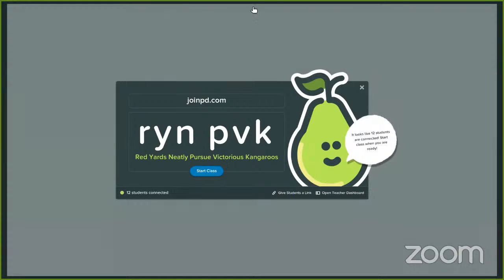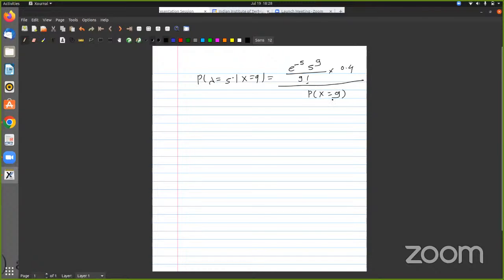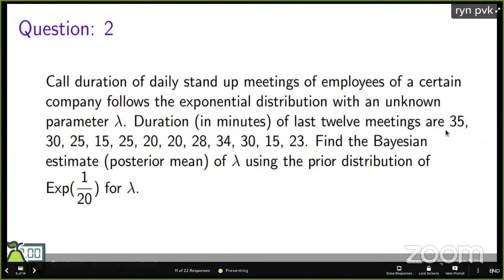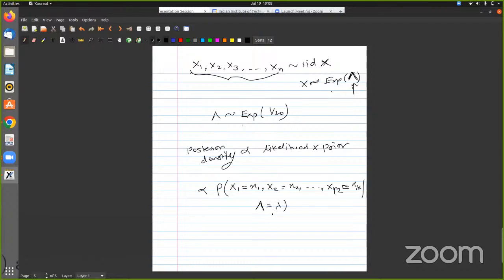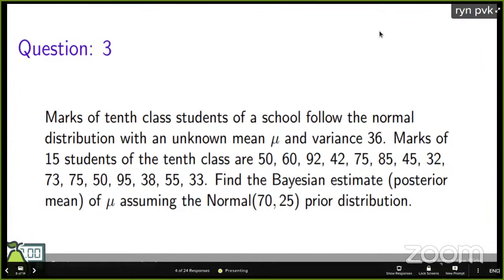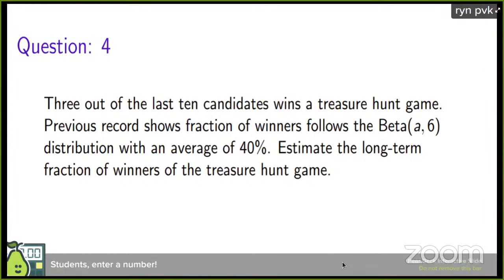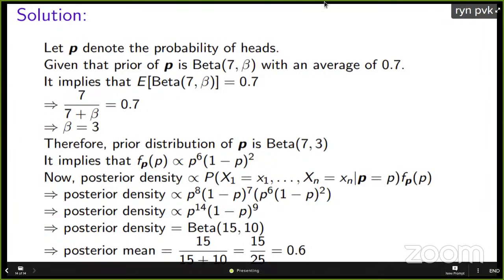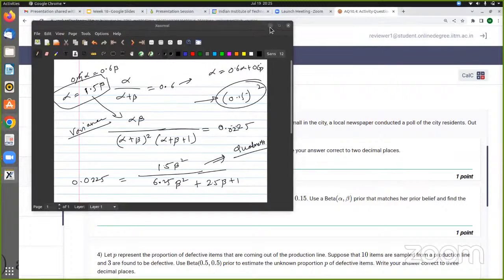Statistics 2_Solve with Us - Week 10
3:54 - 32:18: Question 1
43:05 - 1:11:27: Question 2
1:34:55 - 1:37:55: Question 3
1:49:37 - 1:52:55: Question 4
1:58:58 - 2:04:42: Question 5